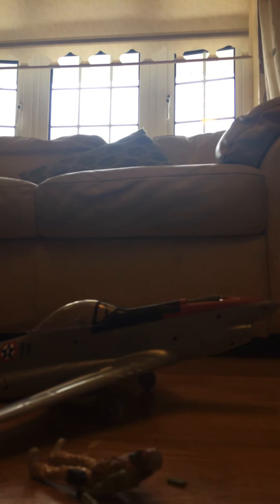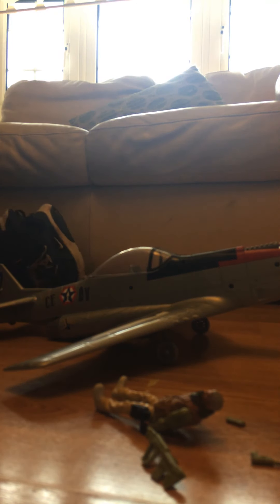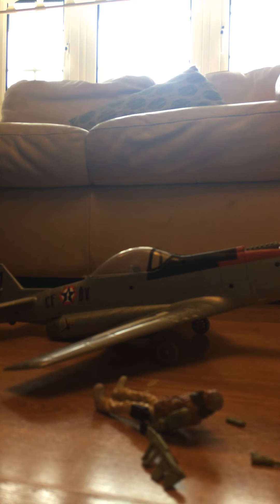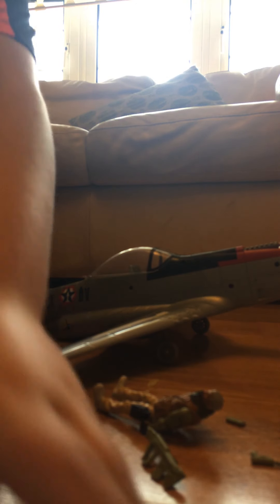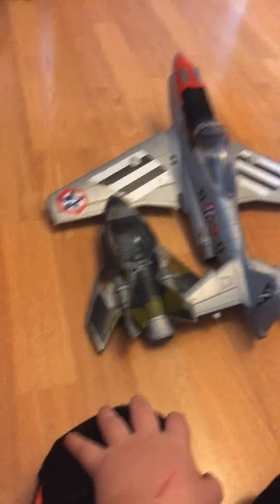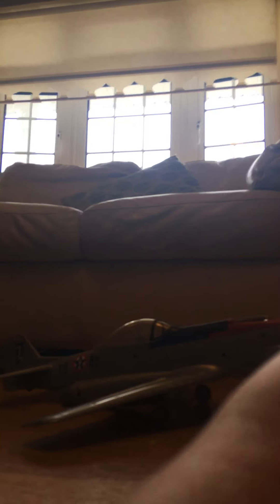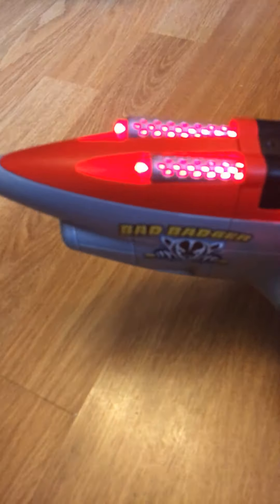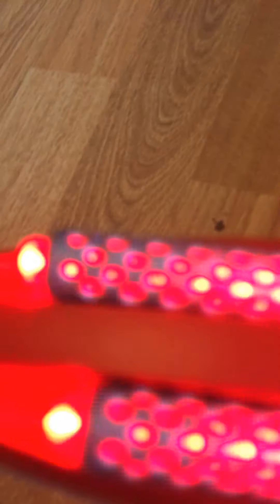The corps air strike toy review